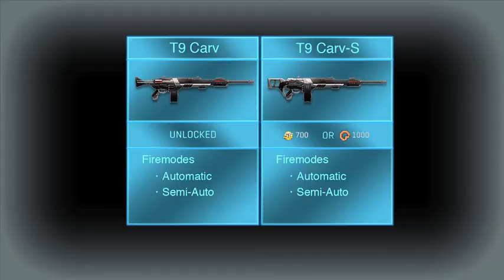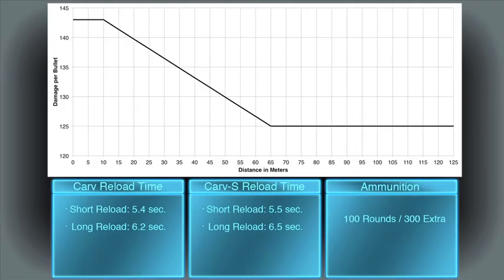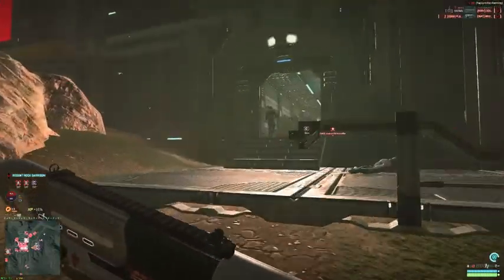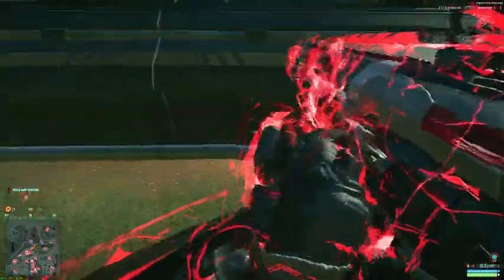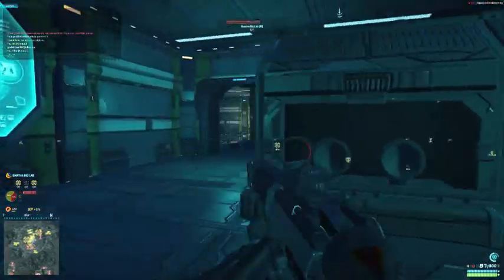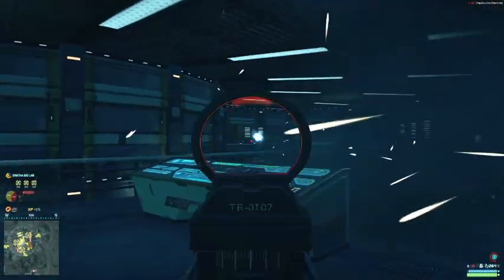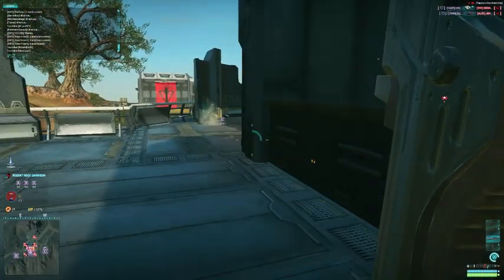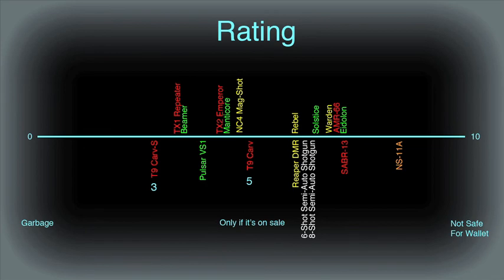[Partially Outdated] Planetside 2 - Terran Republic T9 Carv / Carv-S Weapon Comparison - Mr. G4F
Time Codes:
00:06 - Introduction
00:40 - Damage, Reload, Ammo
01:12 - Recoil, Rate of Fire, Velocity, Time To Kill
01:43 - In-game Comparison
04:15 - Attachment Choice
05:24 - Rating
05:52 - Bonus Clip!